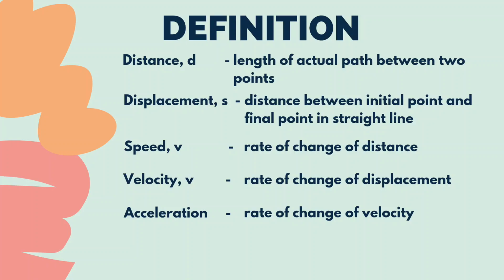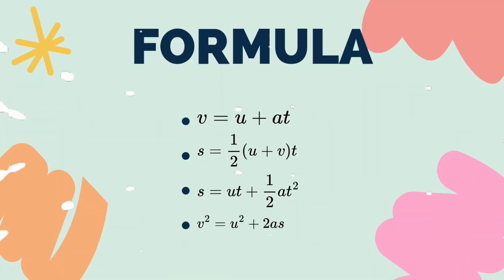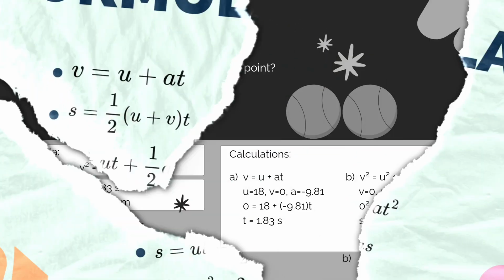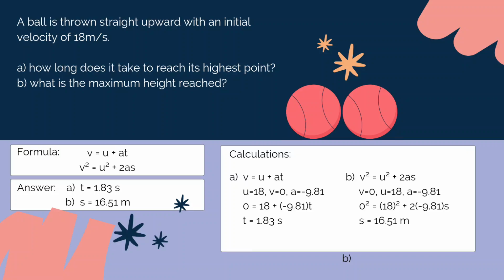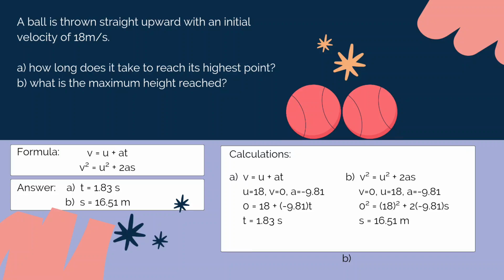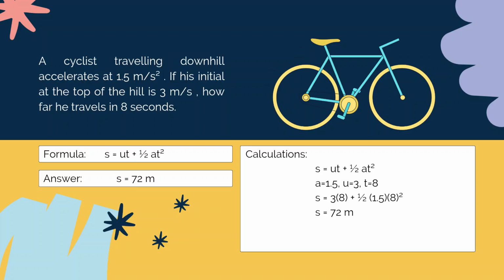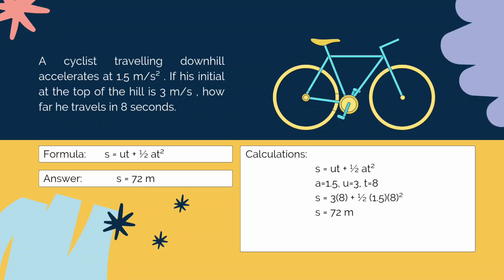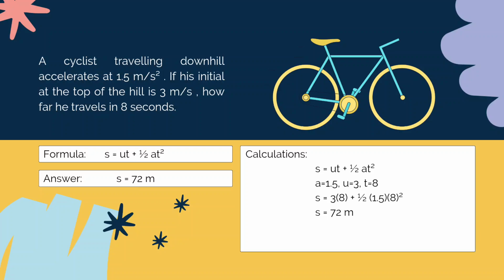MAT272 MOTION IN A STRAIGHT LINE